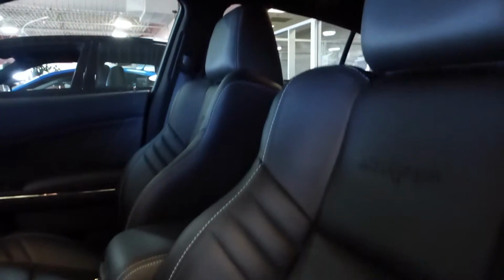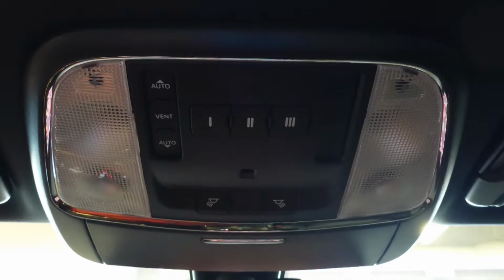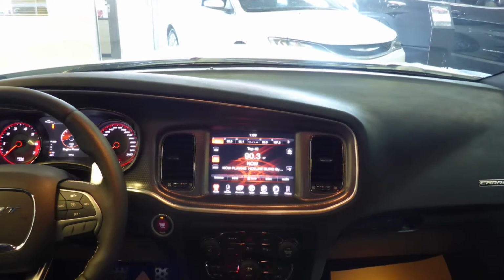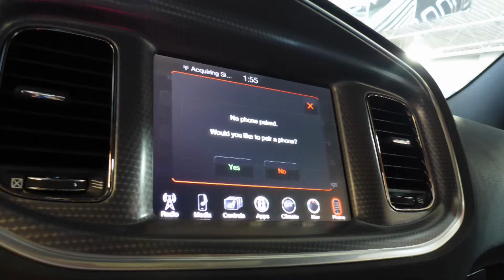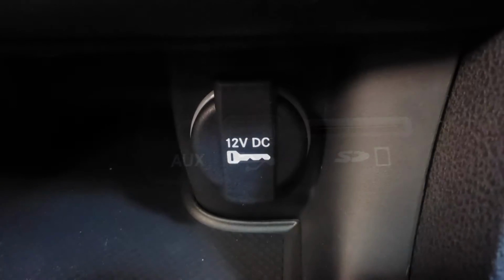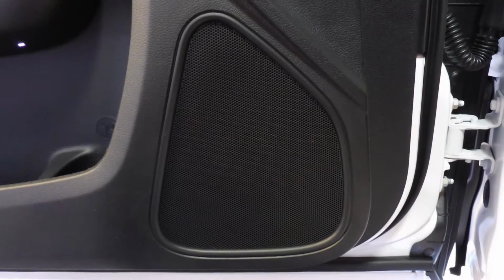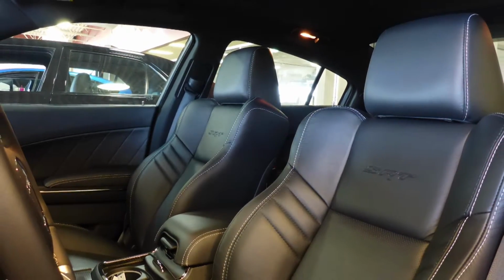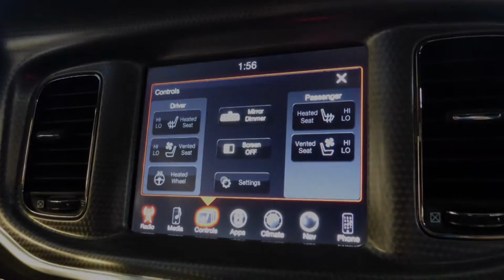2016 Dodge Charger SRT Hellcat for Marty - Eastside Dodge - Calgary Alberta